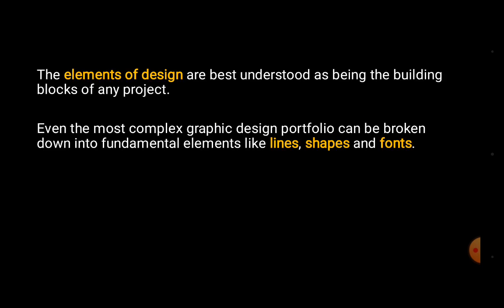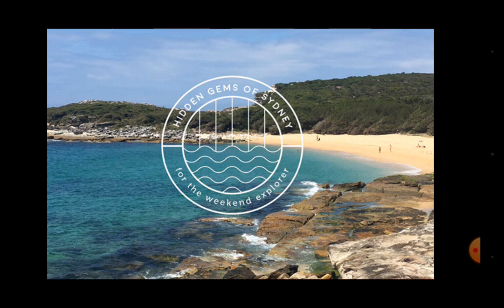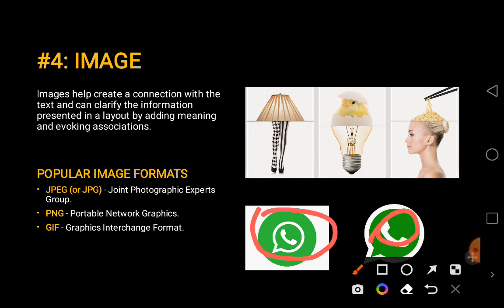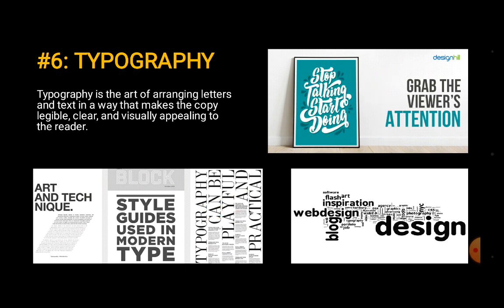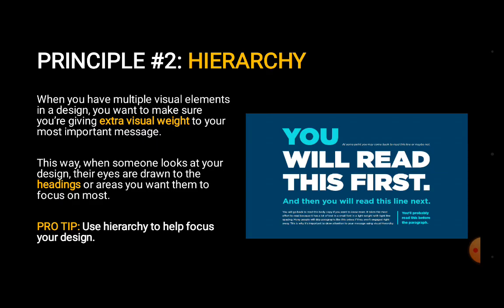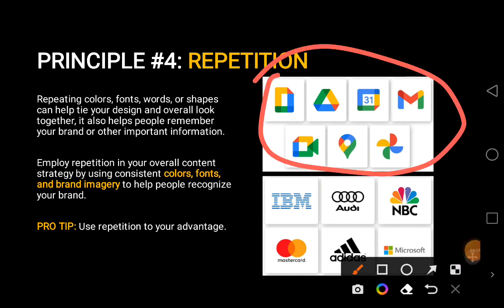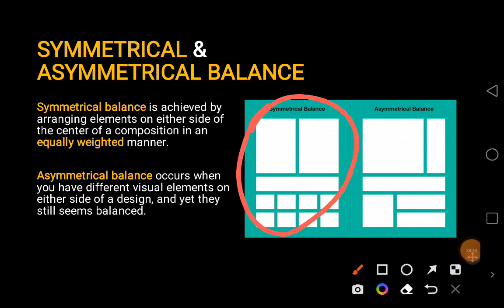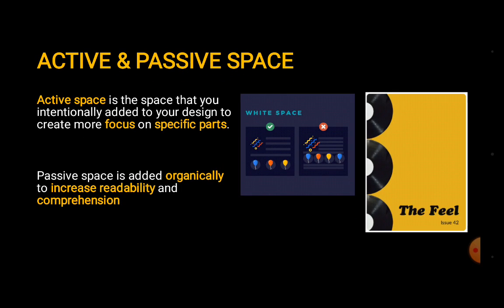Day #1: The A Z of Graphic Design